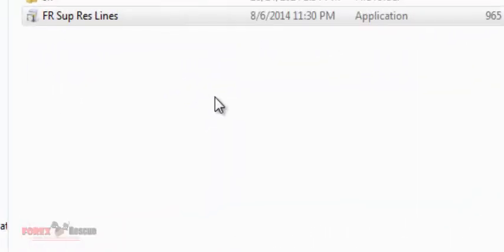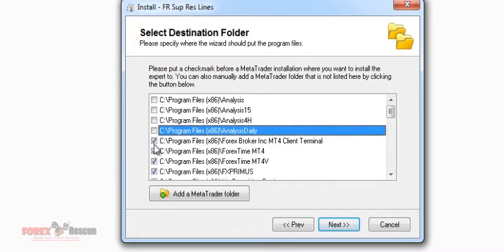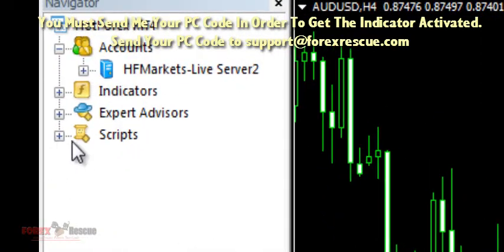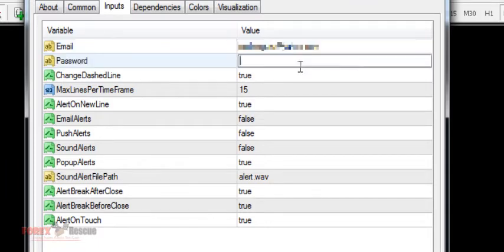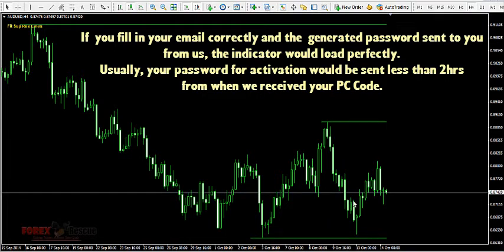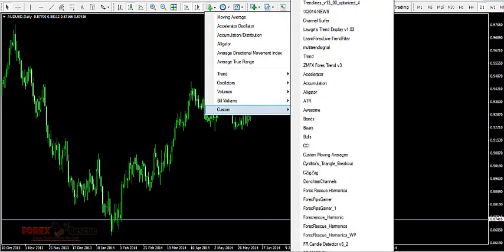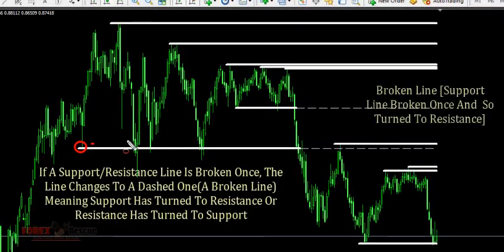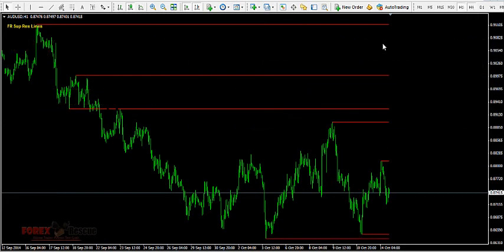Support resistance line indicator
Amazing Support And Resistance Indicator That Automatically Draws Support/Resistance Lines With High Degree Of Accuracy. This Will Certainly Change How You Trade The Forex Market Forever.